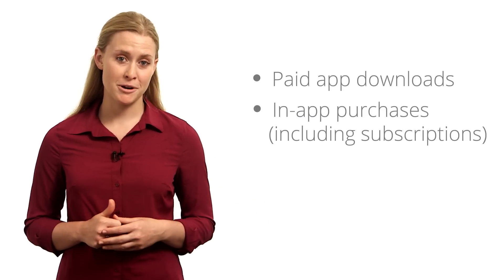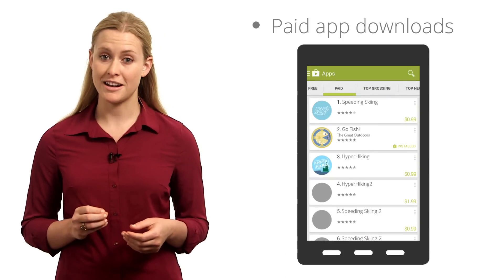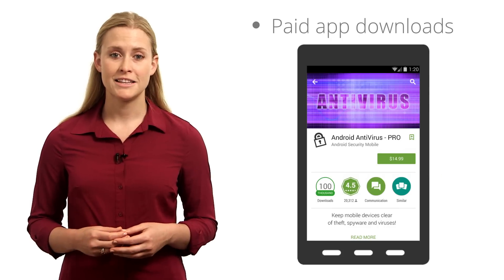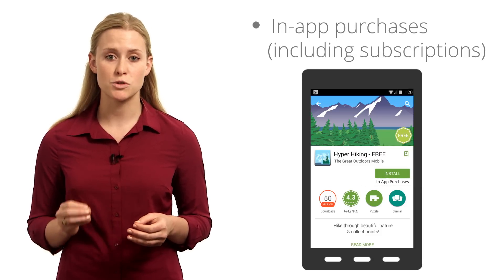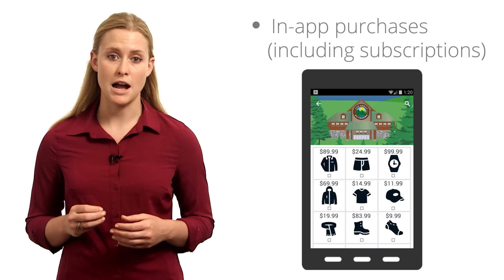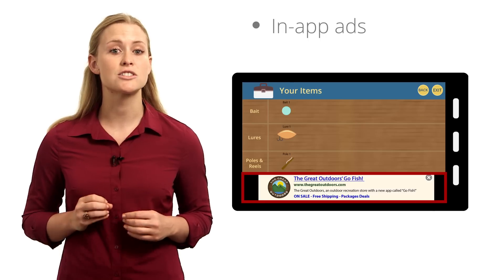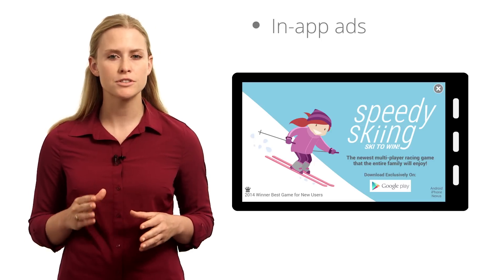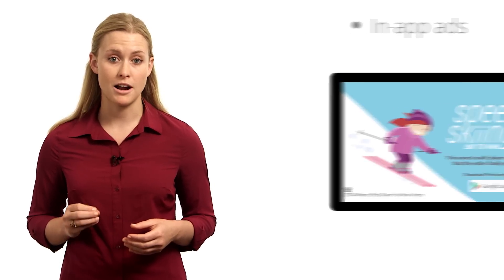Mobile App Analytics Fundamentals - Lesson 1.3 App revenue models